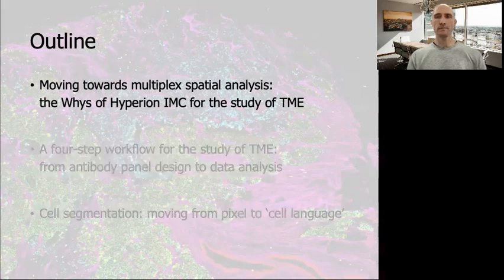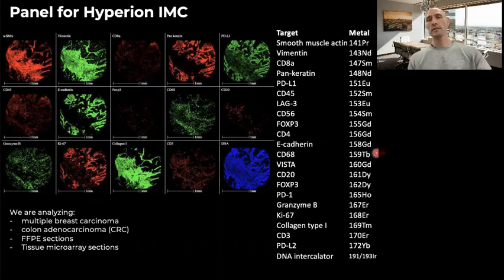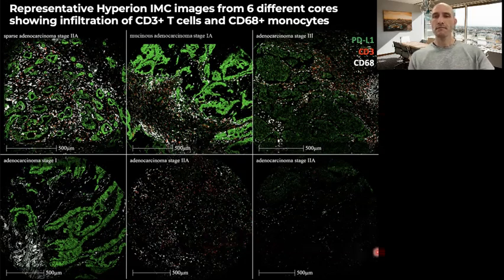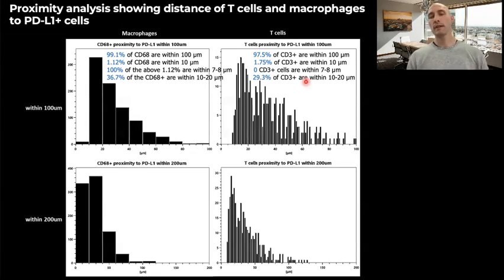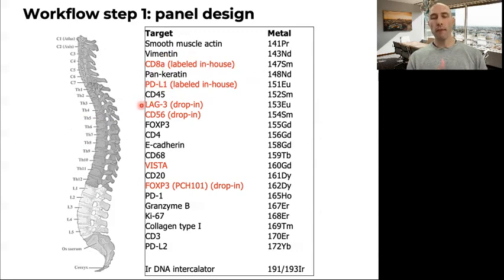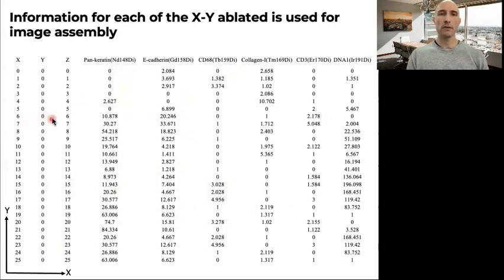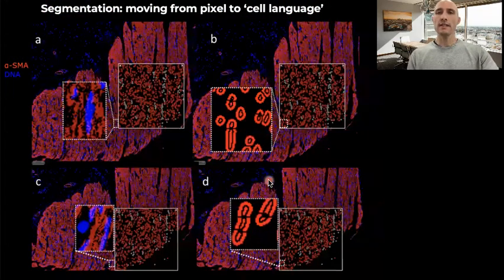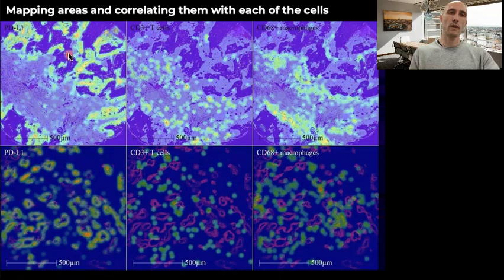Fluidigm IMC Webinar 20211105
2021年１１月５日に実施された日本で実施のIMCウエビナーです。
Highly Multiplexed Immunohistochemistry and a streamline data analysis workflow for the study of the tumor microenvironment (TME) using Imaging Mass Cytometry
フリューダイム日本法人のラボで実際に取得したデータをもとに技術的な話を中心に説明しています。
腫瘍微小環境の研究におけるHyperion IMCのメリットについてご理解頂けると思います。